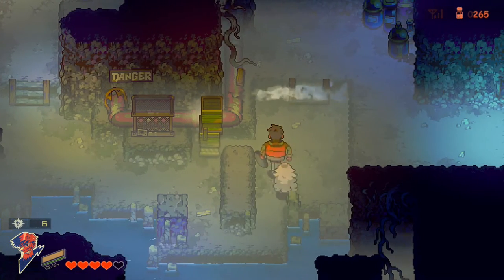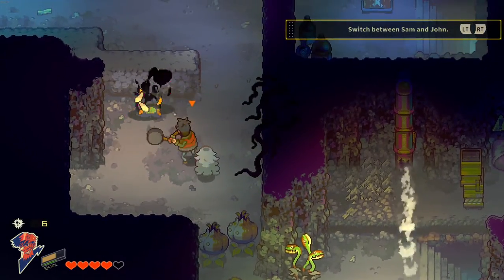Eastward - Game Review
Eastward Game Review - journey through a society on the brink of collapse. Discover delightful towns, strange creatures and even stranger people! Wield a trusty frying pan and mystic powers on an adventure into the unknown…